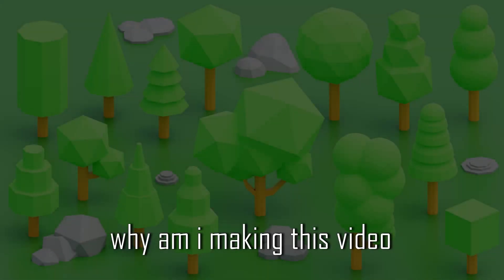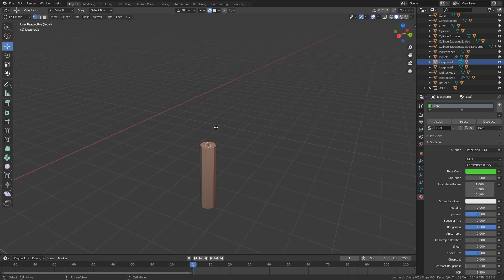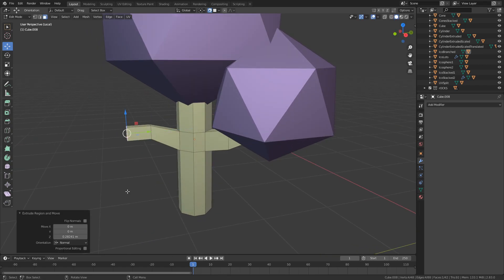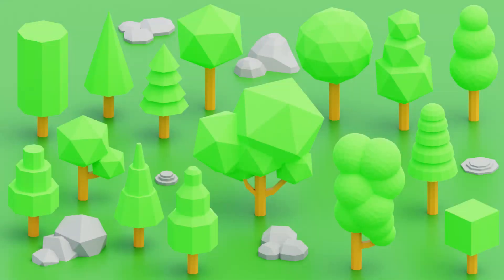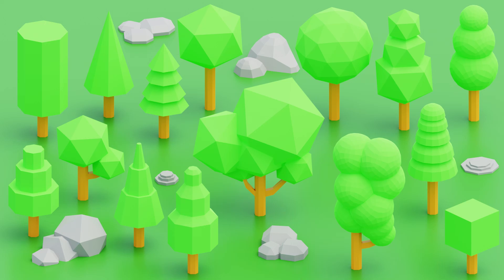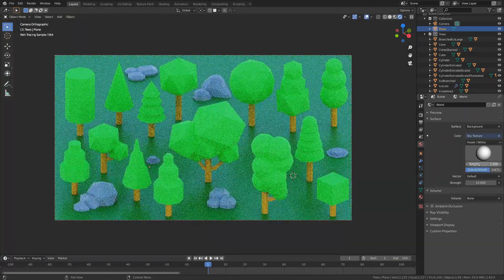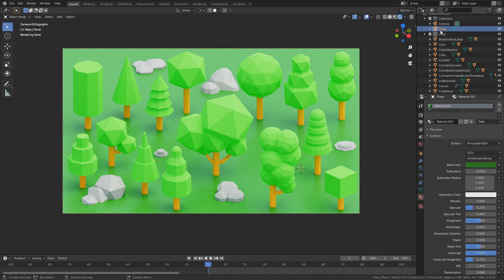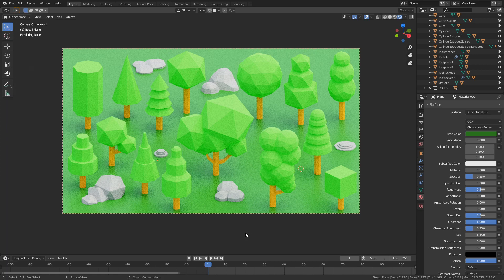15 Low Poly Trees - Blender - For Illustrations & Game Assets -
Blender is what's used in this video, but you can achieve this in any 3D modeling software whether it's Maya, Cinema4D or even AutoCAD, hehe.

Low poly as an art style is insanely easy to pick up but taking your scenes from mediocre to a professional level will need a ton of practice.